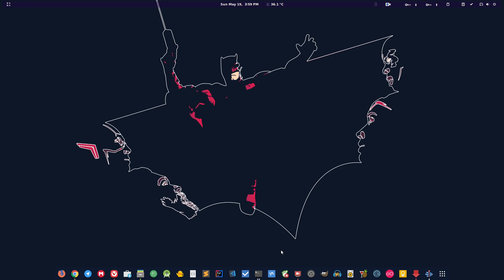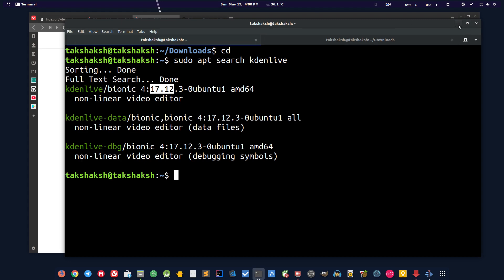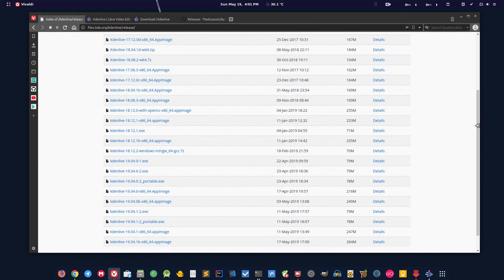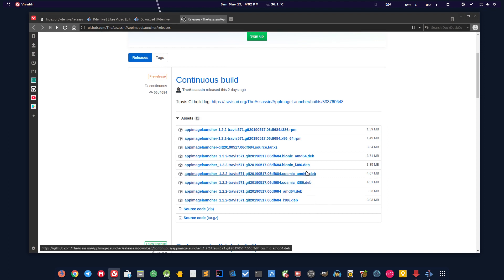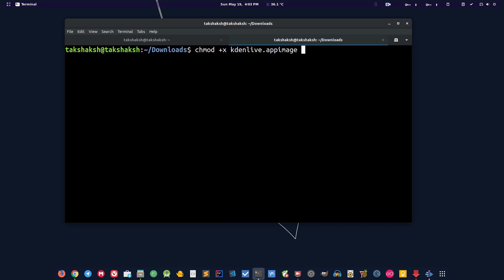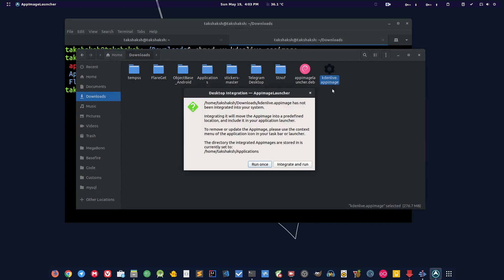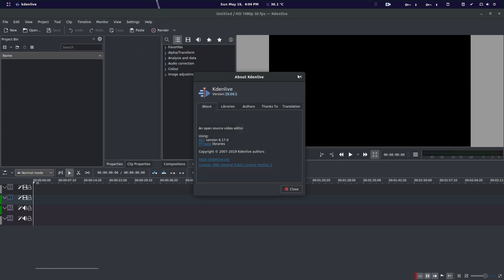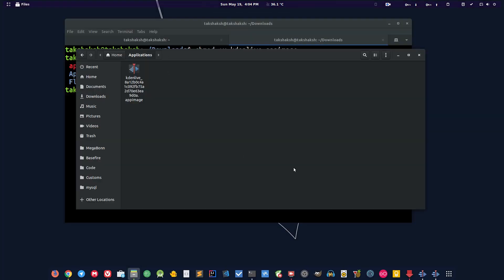How to install latest Kdenlive on Linux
In this video, you will know how to install the Kdenlive on your Linux distribution.